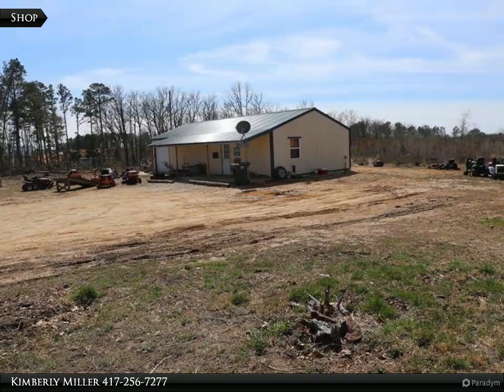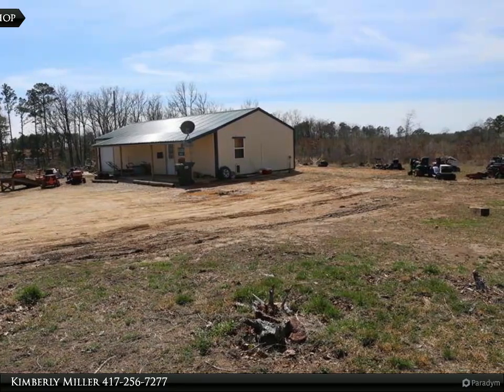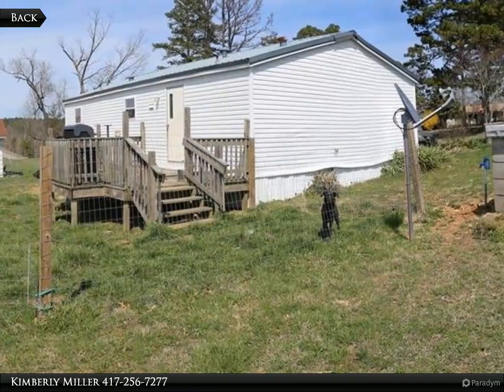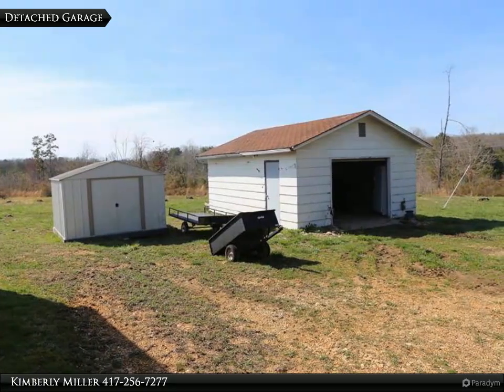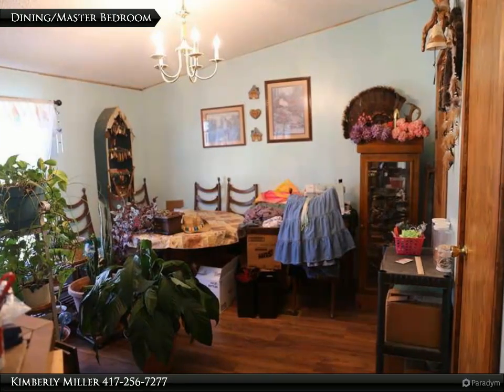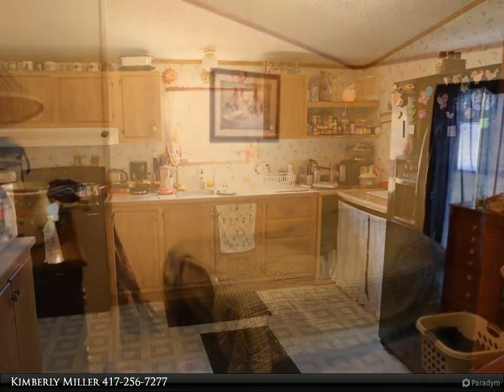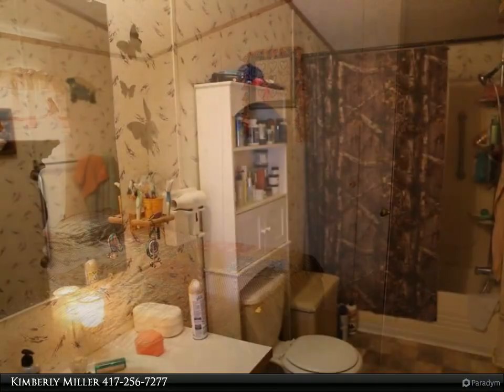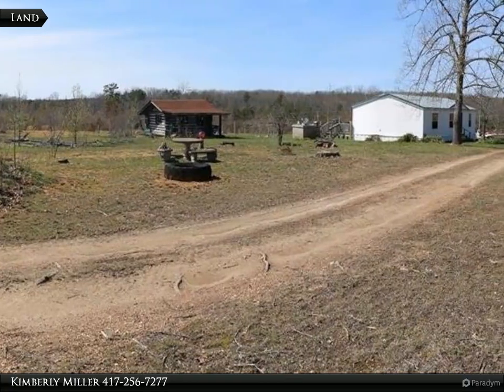Hobby Farm or Home Based Business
1685 Highway 17
Summersville, MO 65571

Home Based Business or Hobby Farm for Sale in Summersville, MO. - The Home in Texas County includes 18.69 Acres with a 3 Bedroom 2
Bath Home â€“ It has a Large Workshop that is Currently being used as a Lawn Mower/Chain Saw Repair Shop with Contracts from MODOT, Shannon County,
Whetstone and Mountain View Healthcare to Name a Few â€“ Continue the Existing Business or Make it Anything you want - The Possibilities are Endless â€“ The
Property also Includes a Pond and Cabin all with Paved Road Frontage

Kimberly Miller
United Country Missouri Ozarks Realty, Inc